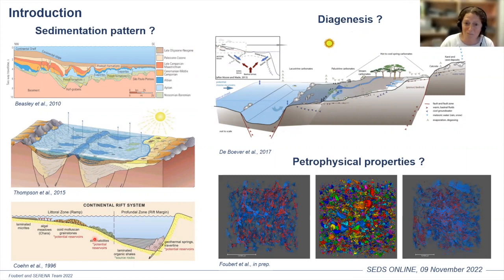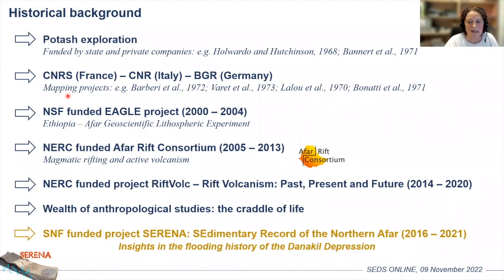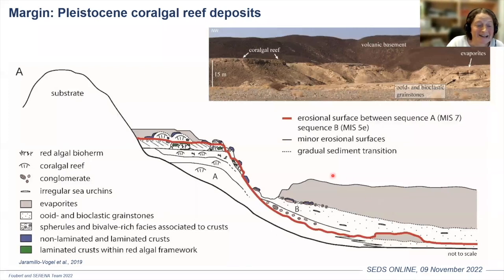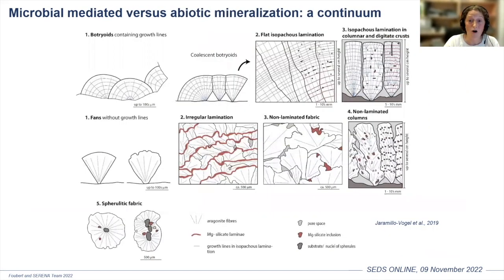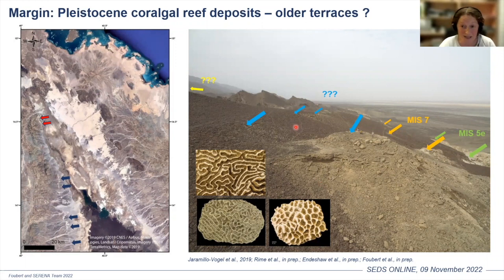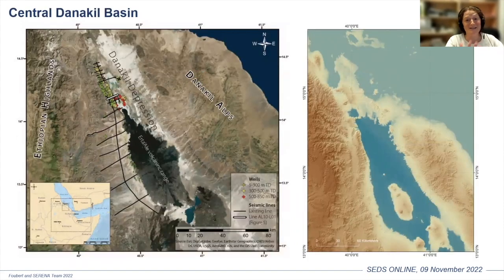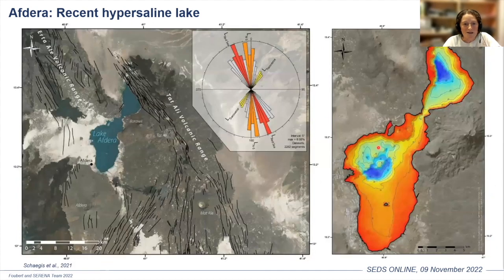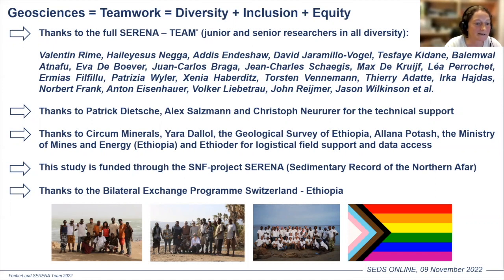Reading history from the Afar : carbonates and evaporites unveil the birth of a future Ocean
Initial rift basins are characterized by heterogeneous sedimentation patters varying at very short spatial and temporal scales. The interaction and feedback between tectonics, surface processes, volcanic events, climate variations and eustasy on sediment flux, sediment deposition and basin dynamics explain their complex stratigraphic architecture. Since the early days of the continental drift theory, the Afar triangle developed into an ideal field laboratory where the onset of continental and future oceanic rifting can be studied in detail. Although known as one of the most active rift regions on Earth and being a young incipient rift basin at the transition between continental rifting and oceanization, Pleistocene and Holocene sedimentary patterns in the Danakil Depression (N Afar, Ethiopia) has been only recently mapped in detail. This presentation discusses the unique sedimentary record in the Danakil Depression and how it contributes to the understanding of the intermittent opening and closure of an incipient rift basin driven by eustatic sea-level fluctuations, multi-episodic differential uplift and volcano-tectonic processes.